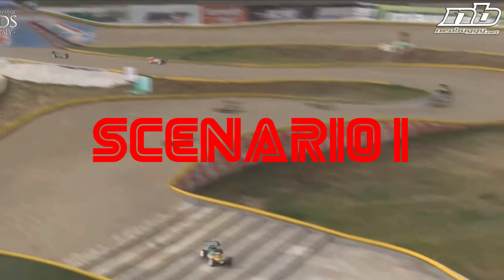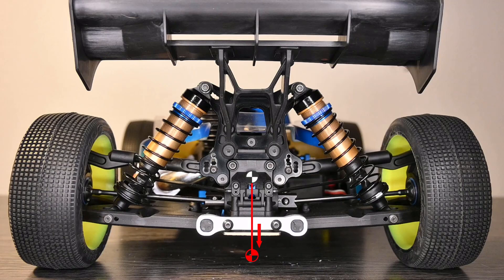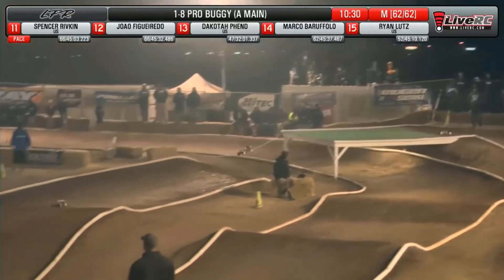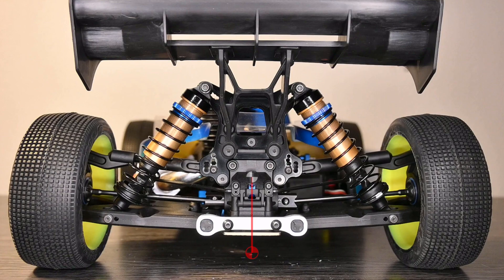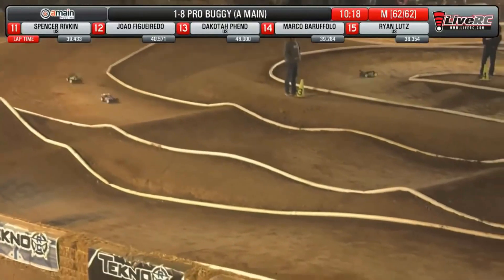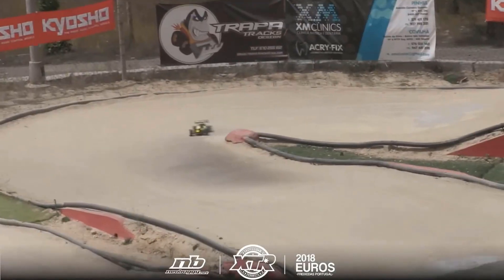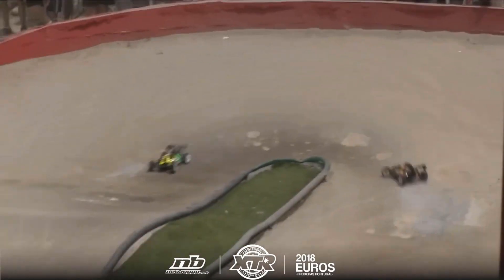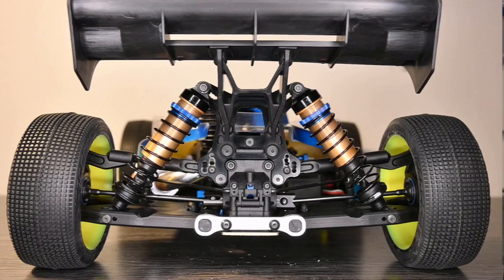From the ground up: Roll Centers Part I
We study the car geometry by looking at what the roll centers do in principal as well as going through some on track scenarios. (S01/E03)

If you enjoy this type of educational RC racing content please share it around with your friends to spread the word about RC!

Timestamps:
0:00 Intro
0:39 Starting out
1:04 How to determine the roll center?
4:29 Theoretical lever
6:07 Forces around the suspension
7:02 Effects in reality
7:47 Scenario I
8:04 Scenario II
8:28 Scenario III
9:02 Ending ramblings
10:06 Outro